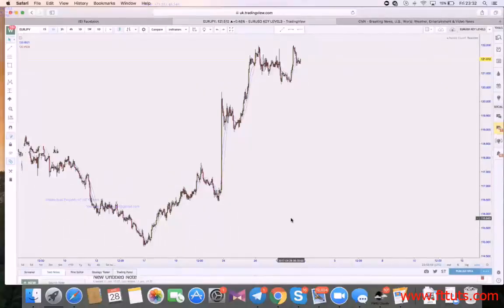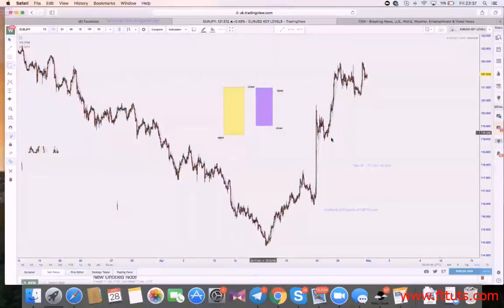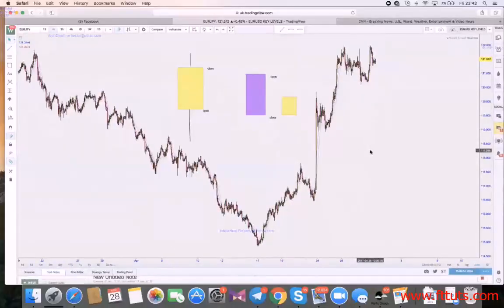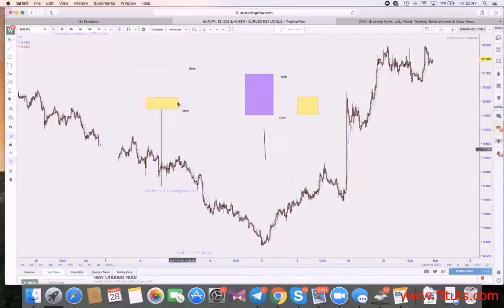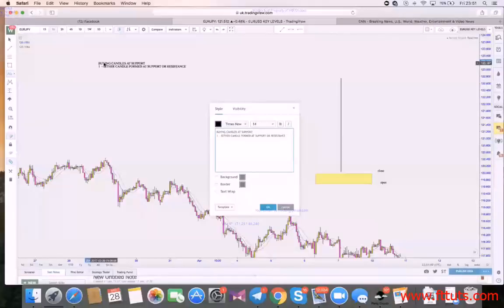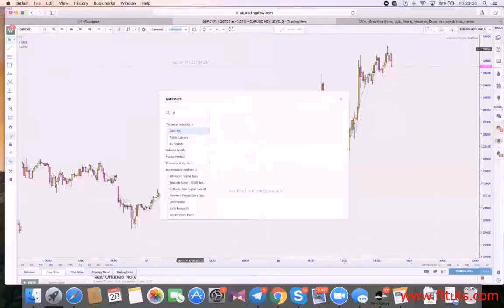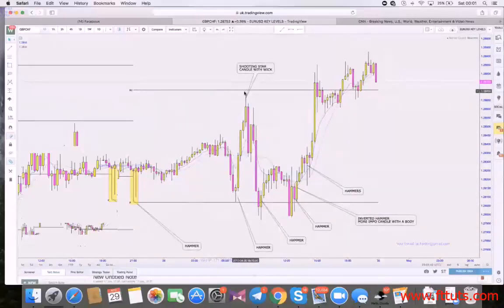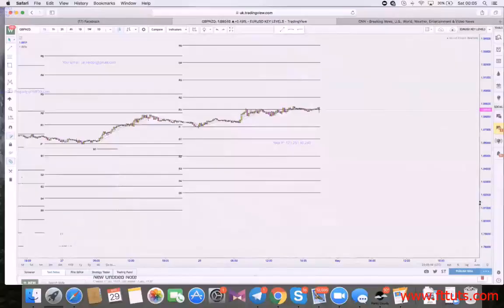3 Lecture 3